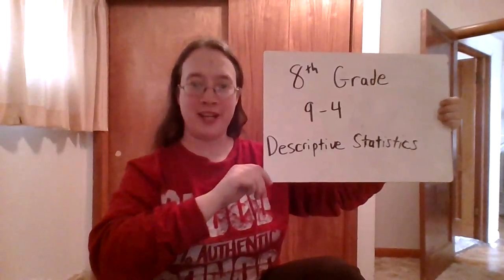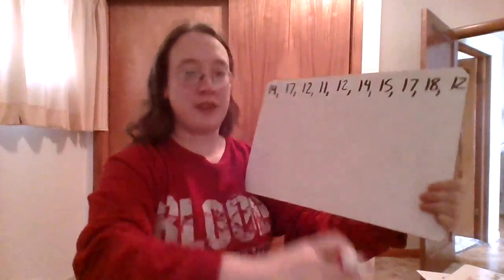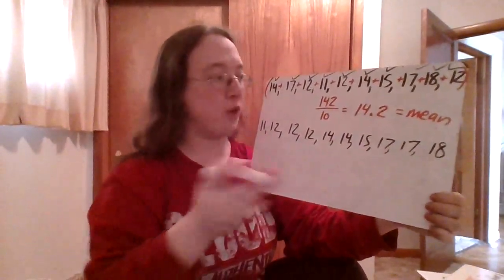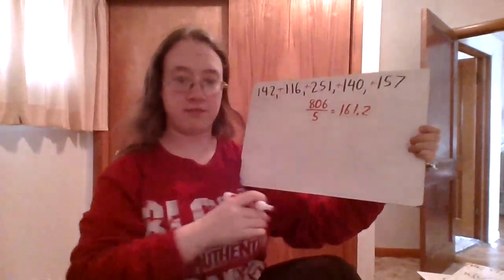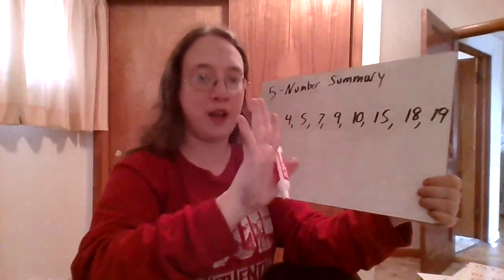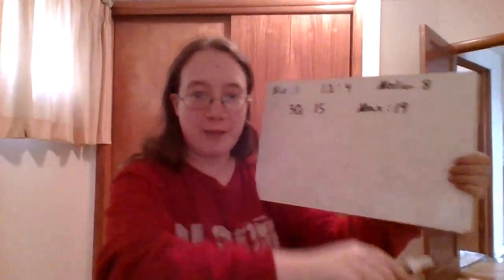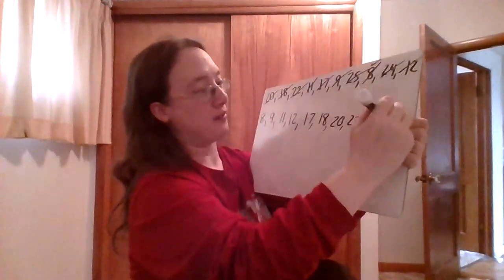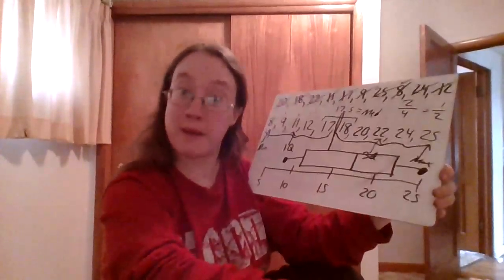8th Grade Section 9-4: Descriptive Statistics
LOTS of terms ... No, not turns. Terms.

Homework: Pg. 705-708 #1, 2, 3, 4, 7, 14, 15, CC #6
(Due April 13th)